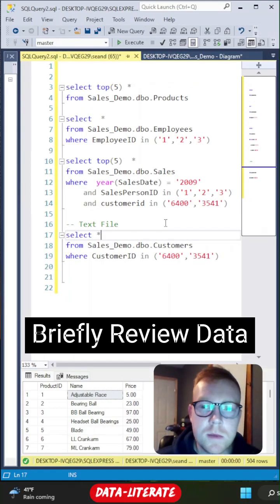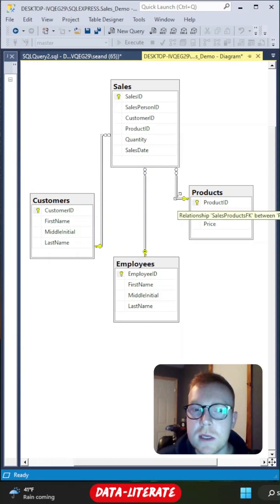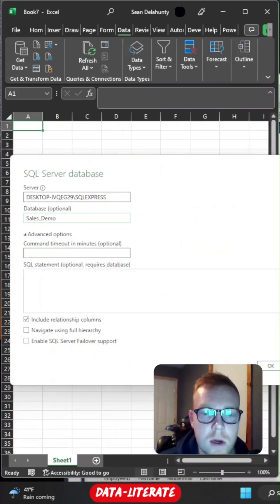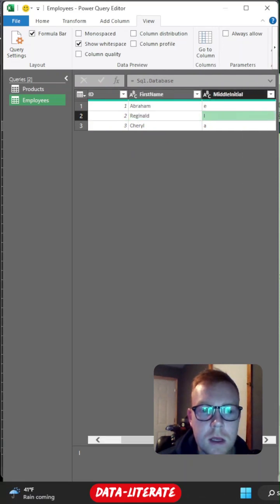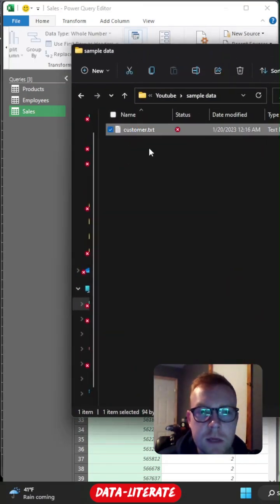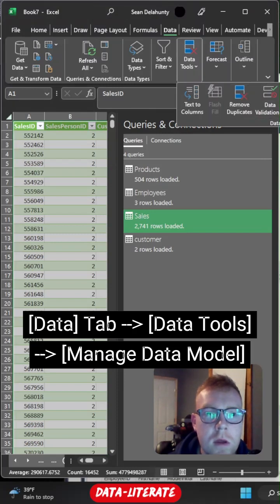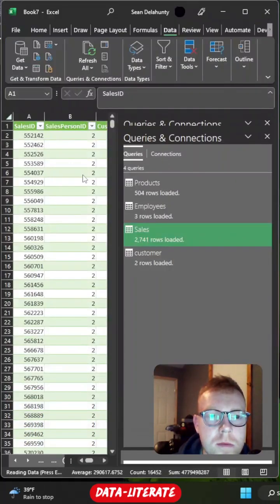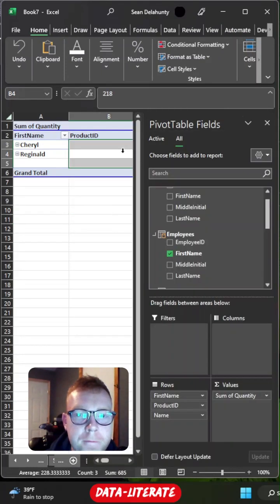What's a Data Model?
Data Model Example